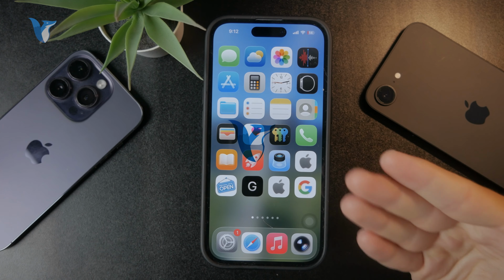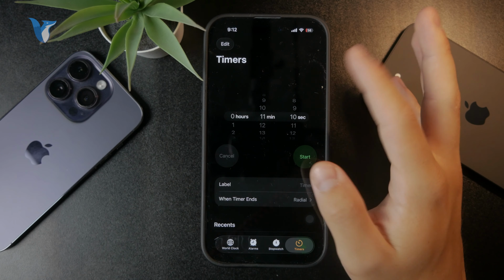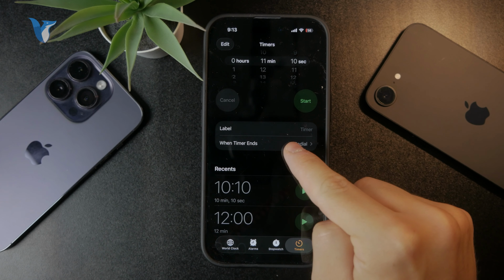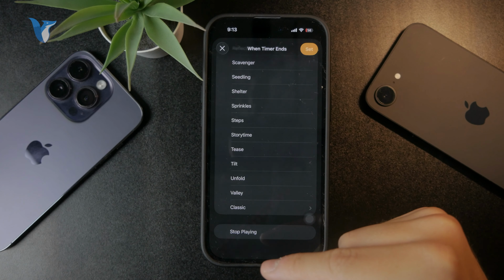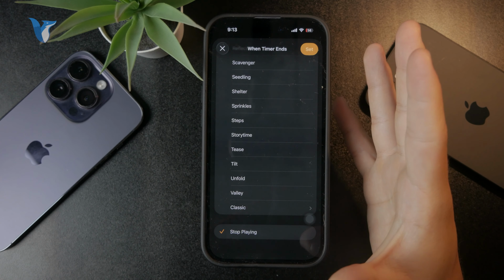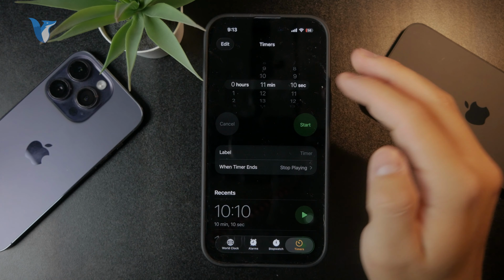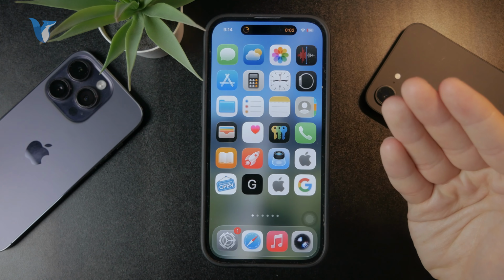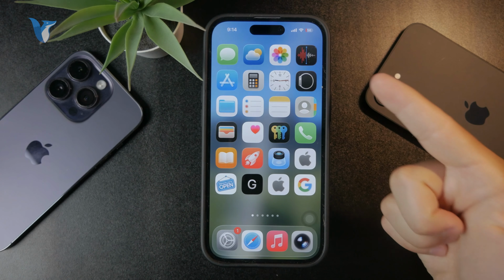How to Set Silent Timer on iPhone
Learn how to set a silent timer on your iPhone with this quick and easy step-by-step tutorial. This video shows you how to adjust timer settings so your timer can alert you without playing a loud sound.

Timestamps:
0:00 - Silent iPhone Timer
0:10 - Choose Timer Duration
0:22 - Timer End Settings
0:38 - Select Stop Playing Option
1:03 - Test Silent Timer
1:28 - Outro